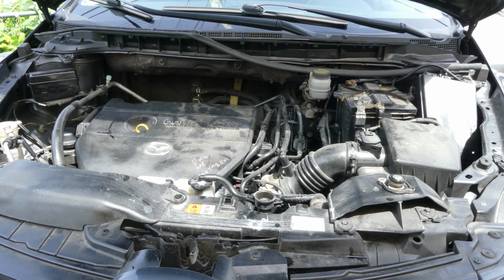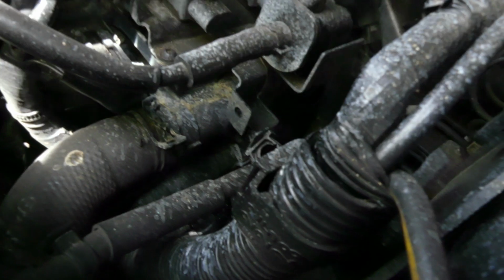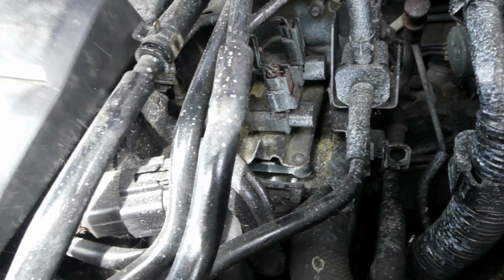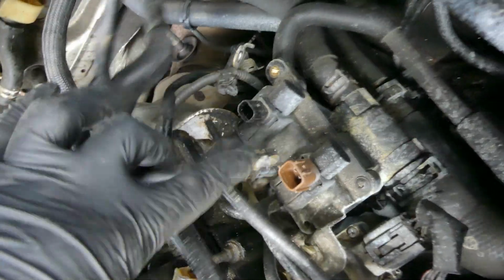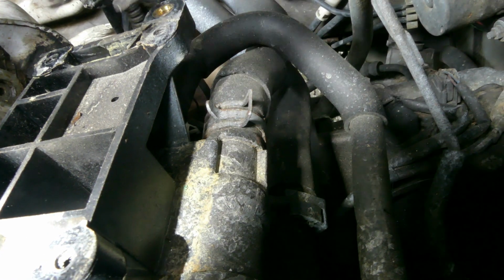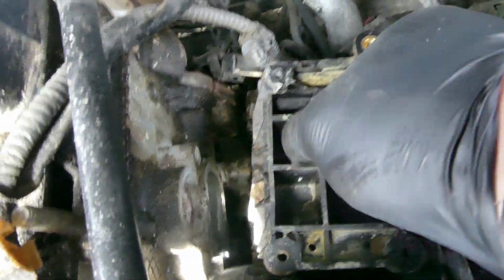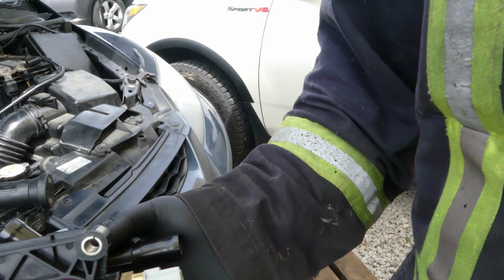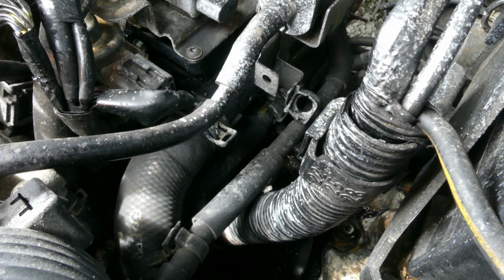2011 Mazda CX7 Coolant water outlet Replacement